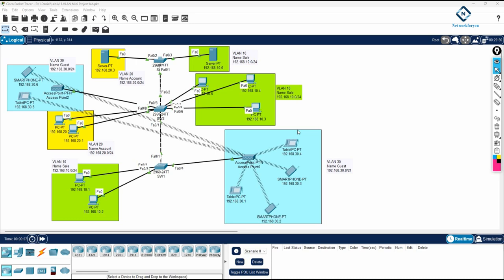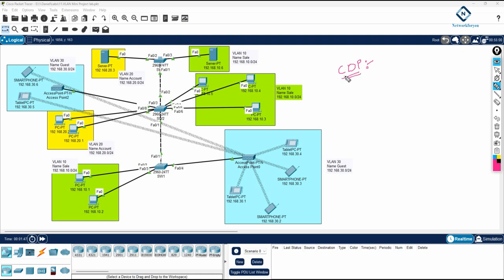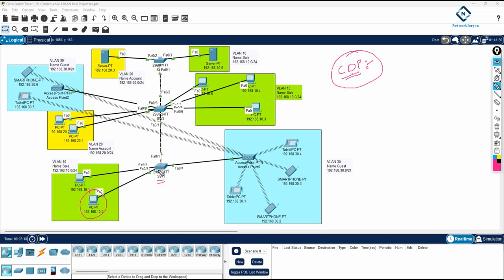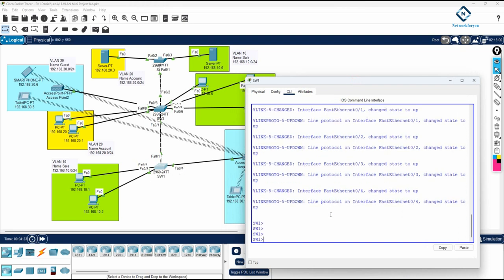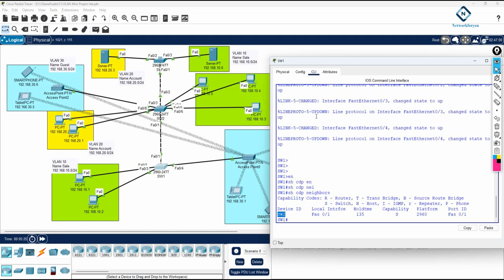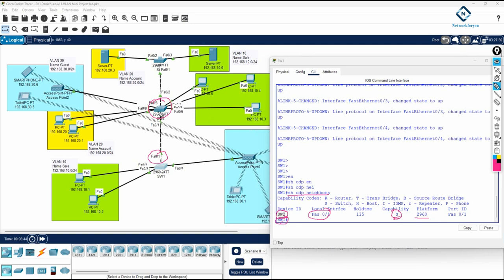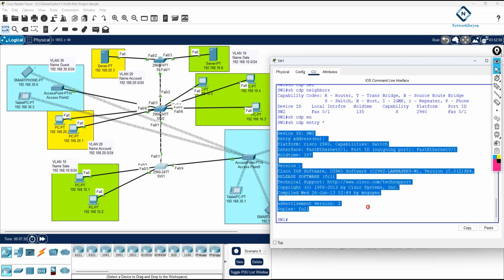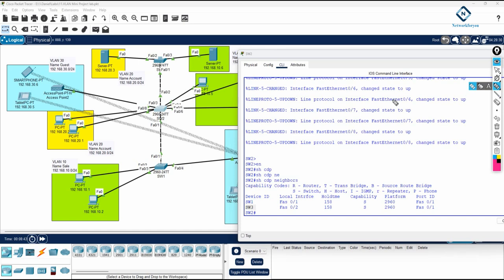CDP Basic Overview Lab in CISCO Packet Tracer | CCNA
Hello Everyone,

In this video we are going to discuss CDP Basic Overview Lab in CISCO Packet Tracer.
Thanks.

About us:
Thanks